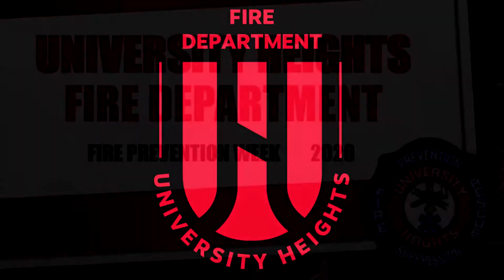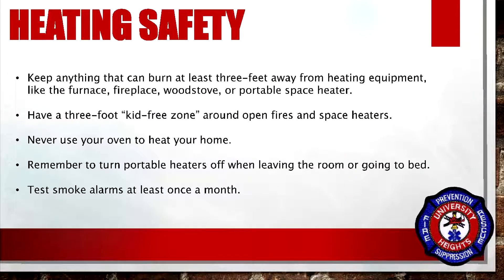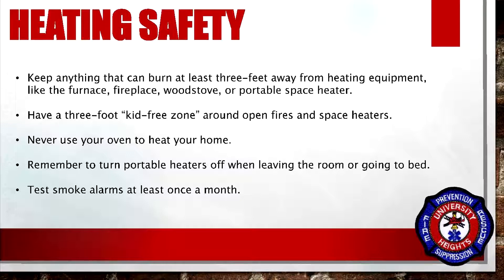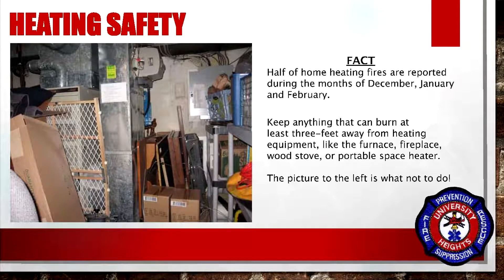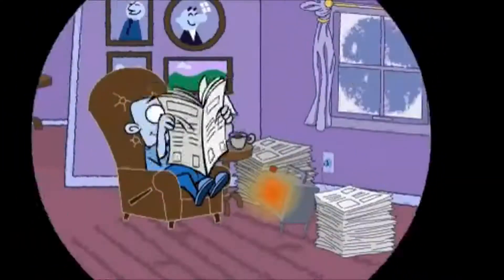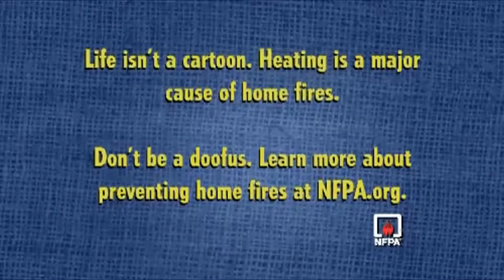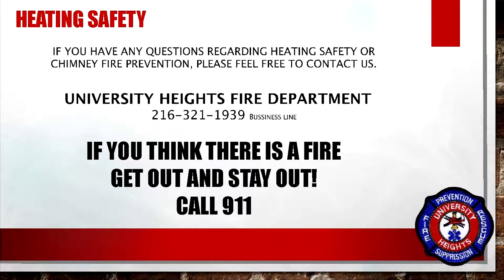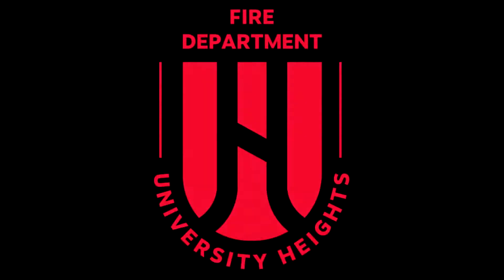Heating Safety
UHFD FPW 2020 Heating Safety Tips